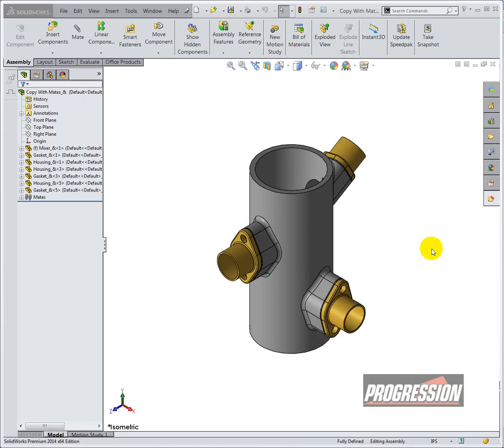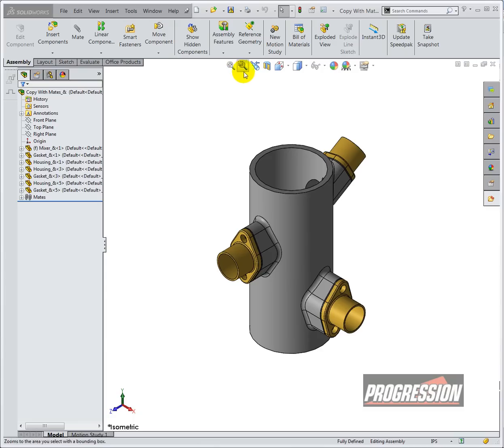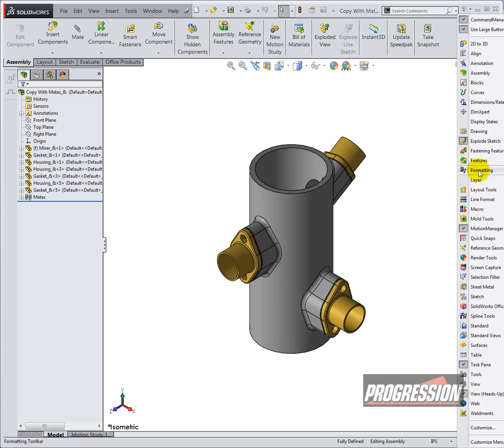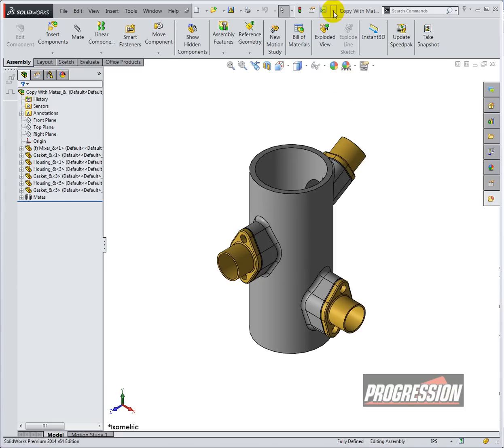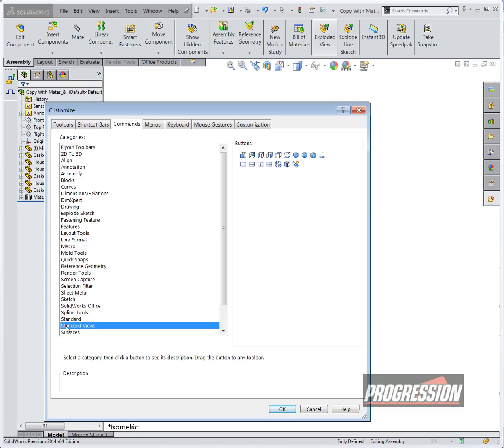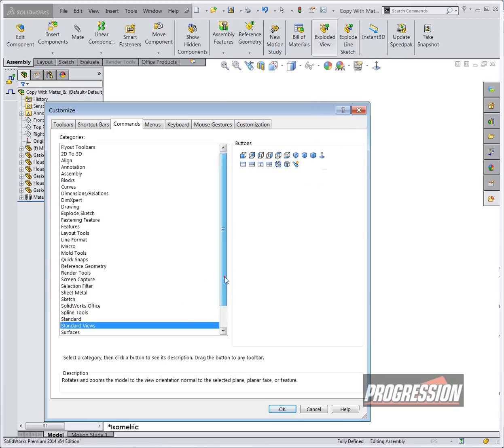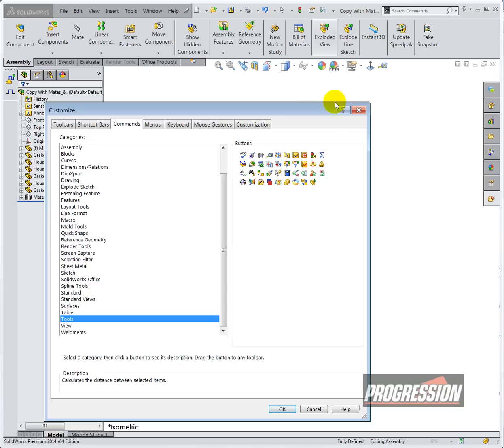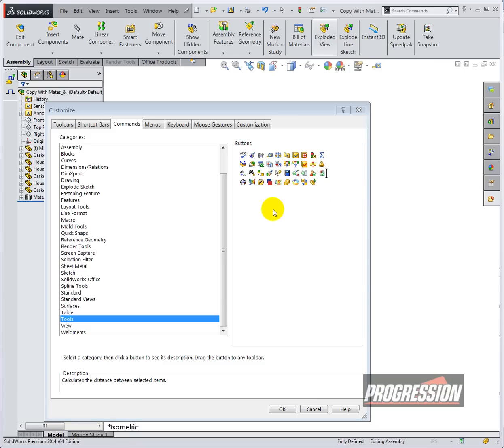1-Minute Tech Tip Video: Customize The Heads Up Toolbar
here's a quick look at how to customize the View (heads-up) Toolbar